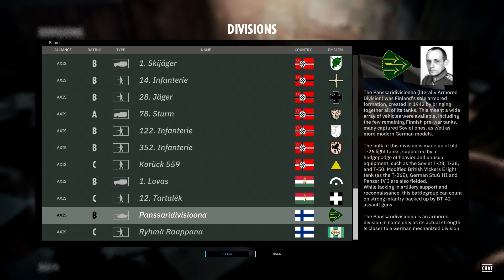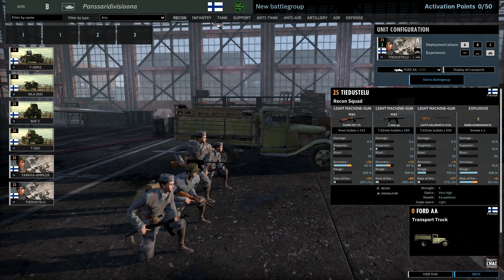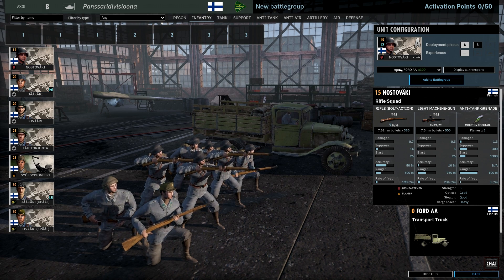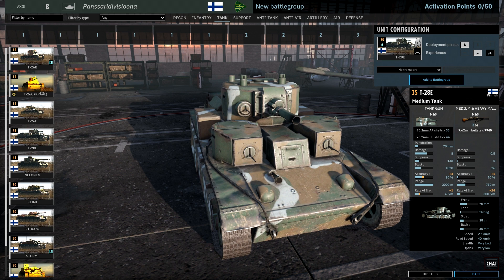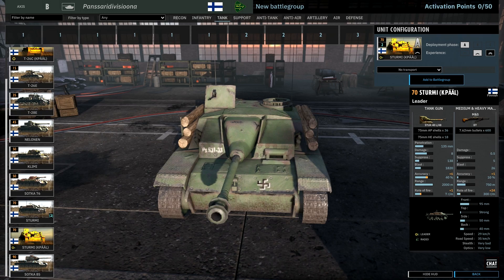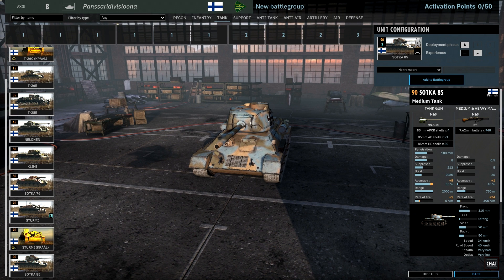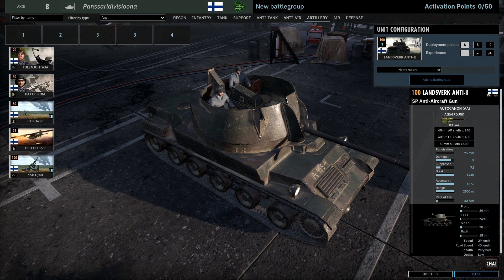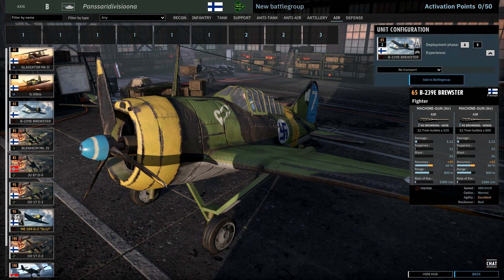Panssaridivisioona Preview | Steel Division 2 Fate of Finland DLC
Hello guys! mickeey here!

Here my preview video about new coming in Fate of Finland DLC division!
Sorry for my English in advance! That's one of my first longer videos with English only speaking!

Video include deep preview of armoured Panssaridivisioona division - new incoming Finnish division for Steel Division 2 game. Its rating B armoured division with a lot of diffrent tank options both of captured Soviet one and German one